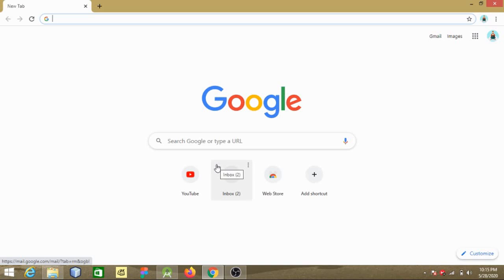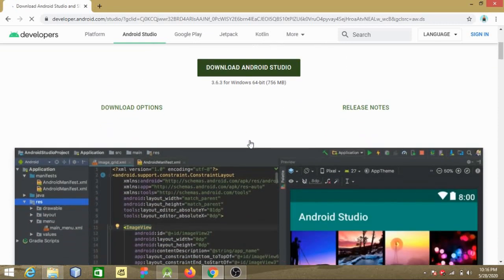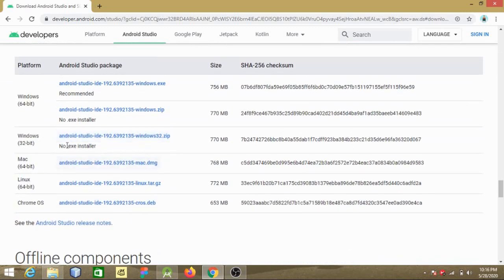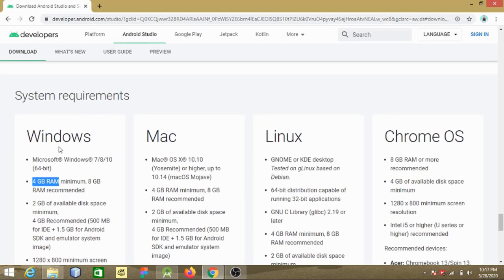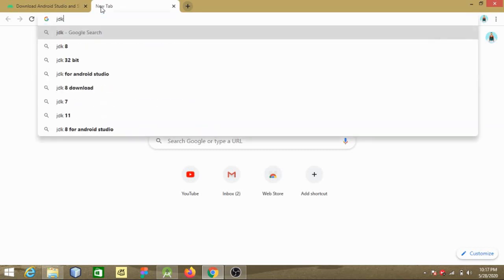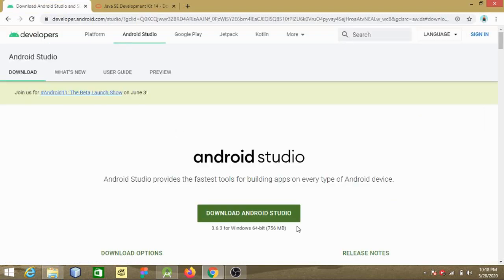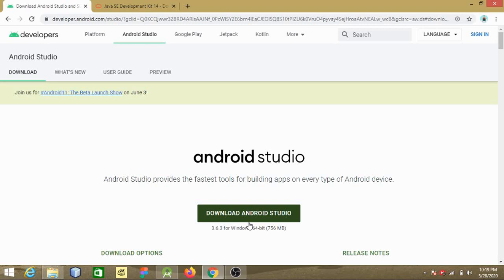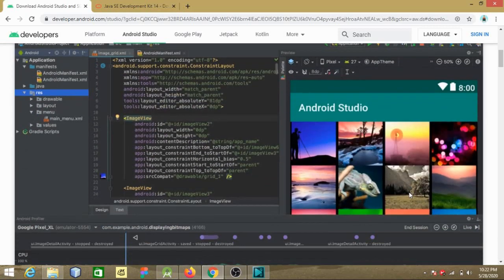How to Install Android Studio - Android Development Tutorial 2020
In this lesson, you would learn how to install Android Studio and get started with android development.

Thanks